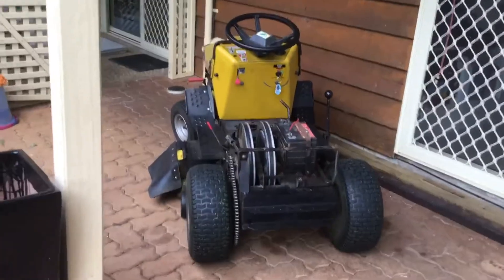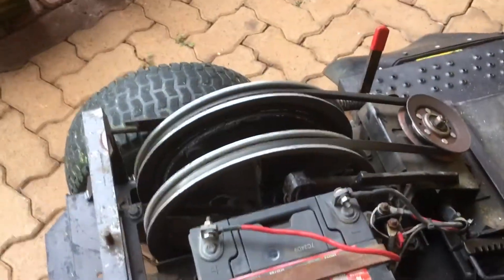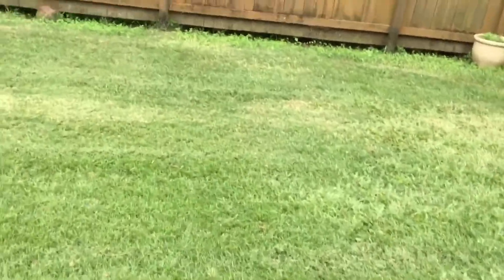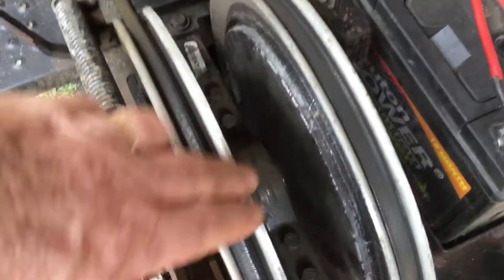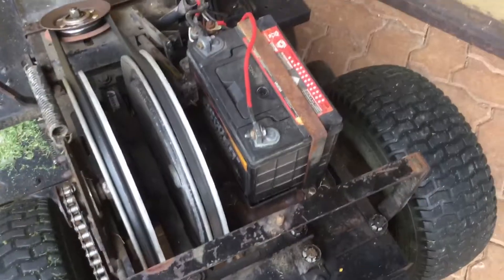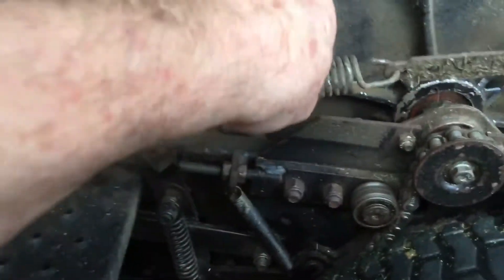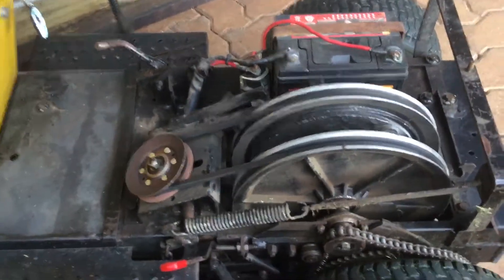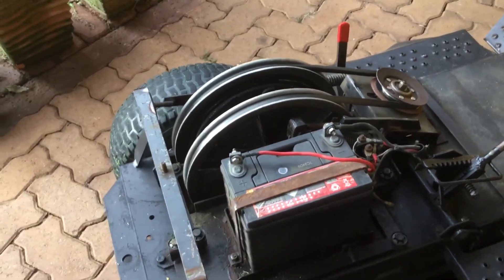Greenfield Fastcut 32 inch ride on Mower drive system in depth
Greenfield mower. Fastcut 32.    Drive system.  Maleny.  Sveno mick.